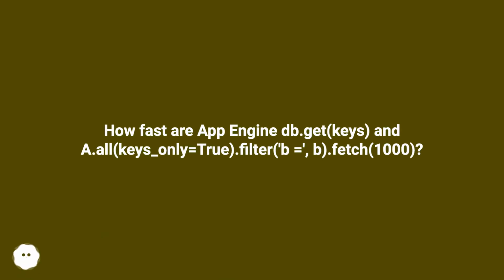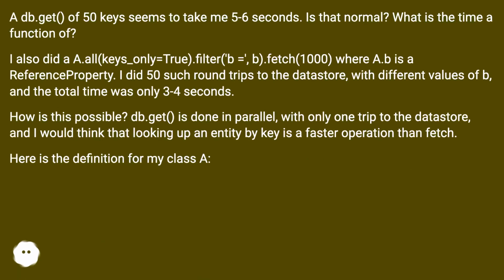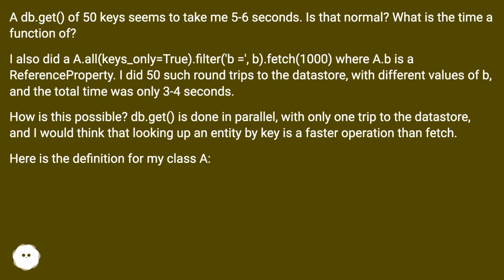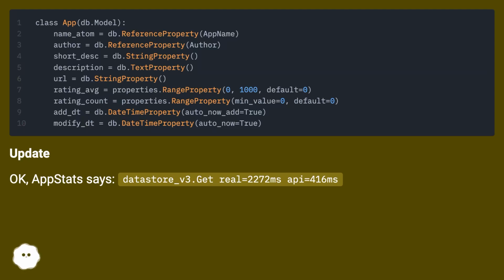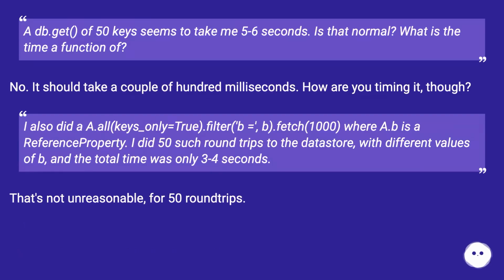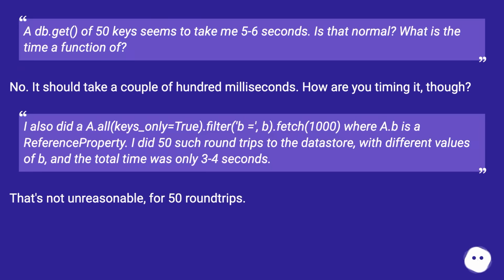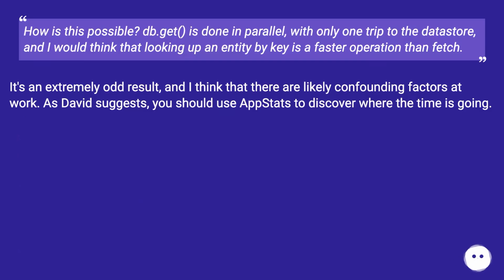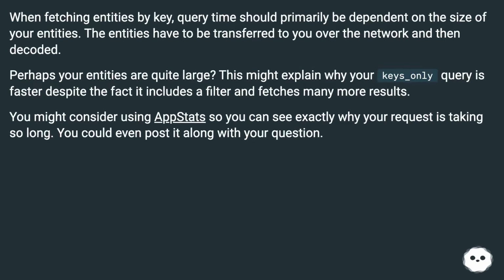How fast are App Engine db.get(keys) and A.all(keys_only=True).filter('b =', b).fetch(100...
Chapters
00:00 How Fast Are App Engine Db.Get(Keys) And A.All(Keys_only=True).Filter('B =', B).Fetch(1000)?
01:19 Accepted Answer Score 3
02:10 Answer 2 Score 2
02:40 Thank you